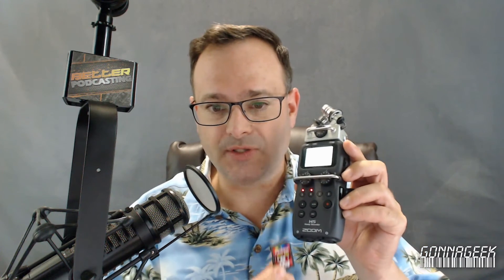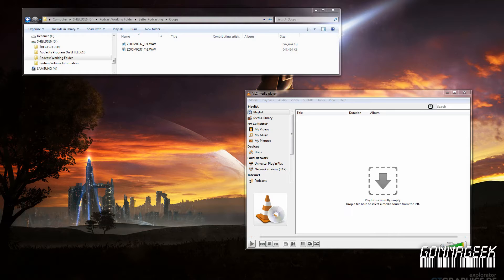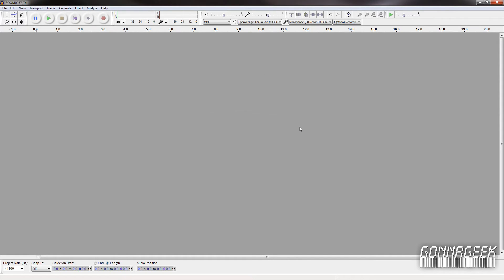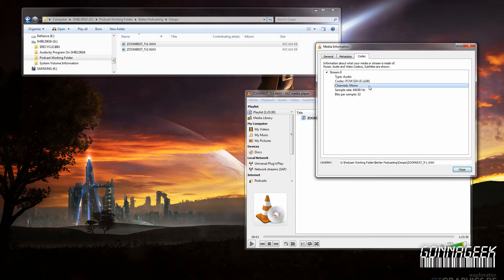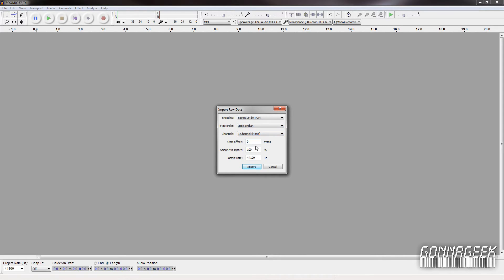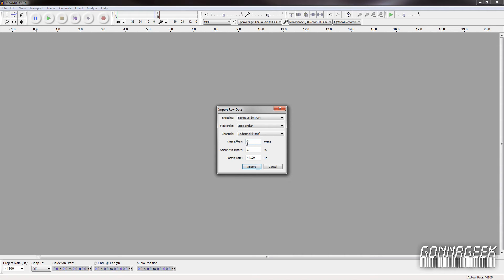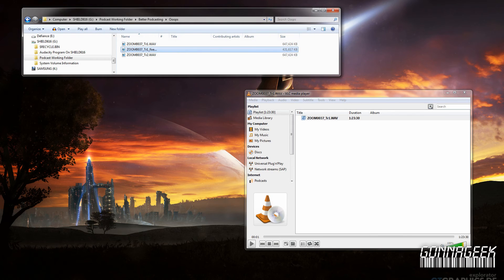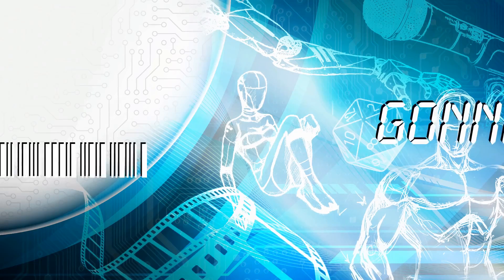Recovering Zoom H6 Audio Data Using Audacity Raw Import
If you've ever been in such a rush that after you finished your podcast you forgot to hit stop on your Zoom H6 recorder and took the SD card out before the file had a chance to save, this Audacity Raw Import Technique might help save your data. This technique may also work for other corrupt audio as well including corrupted recordings from other portable digital recording devices such as a Tascam or Roland portable recorder. However, this technique might not work in all cases in which case we are so sorry that it didn't work for you since we've all lost podcast recordings and know how frustrating it can be. Have you used this technique yourself? Let us know how it worked for you int he comments. Don't forget to catch all our geeky related content at GonnaGeek.com